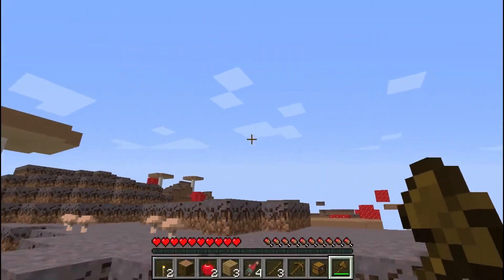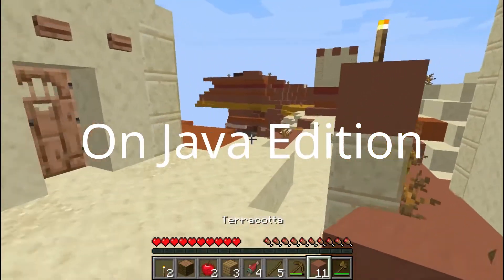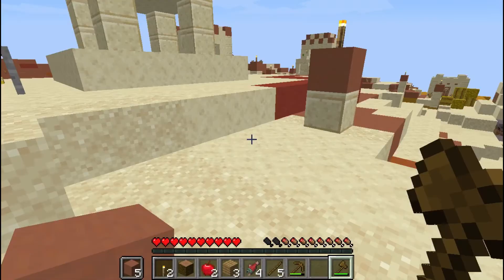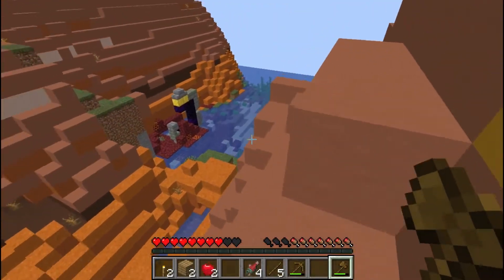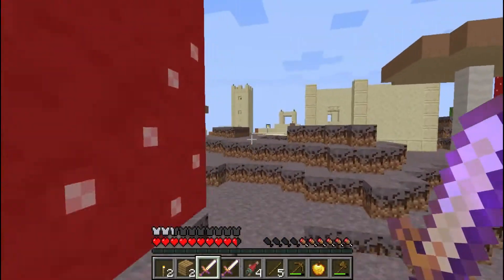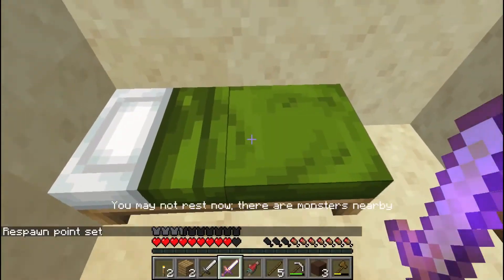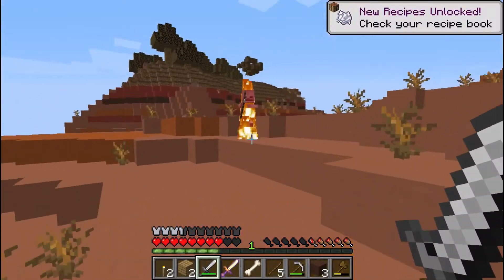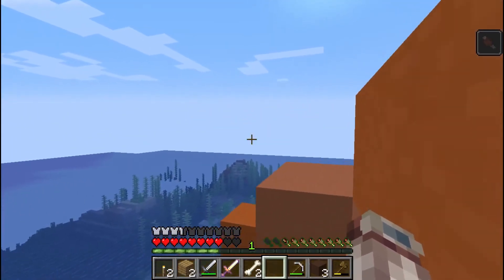A Bit Choppy - Castle Craft Episode 1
This series does not start to get good until episodes 4 and 5.